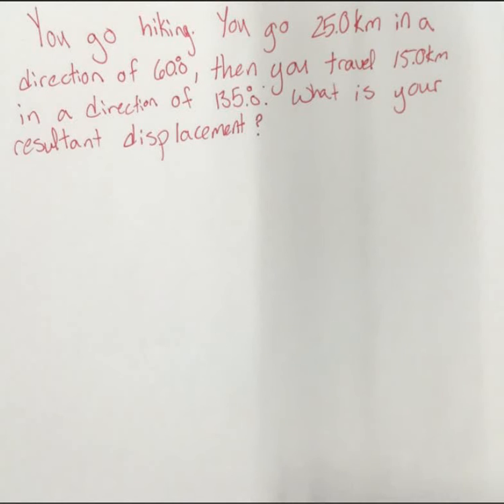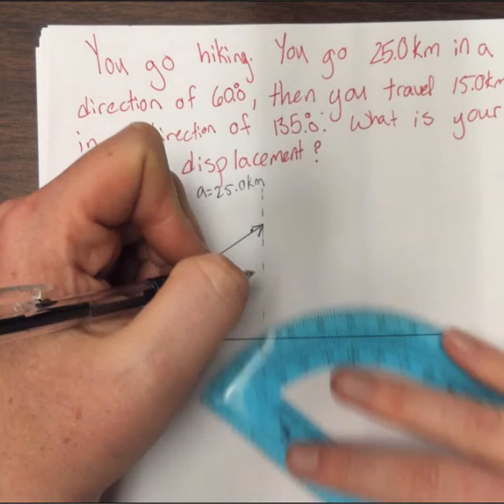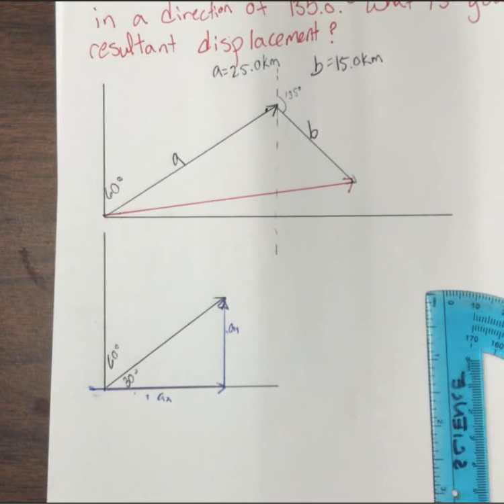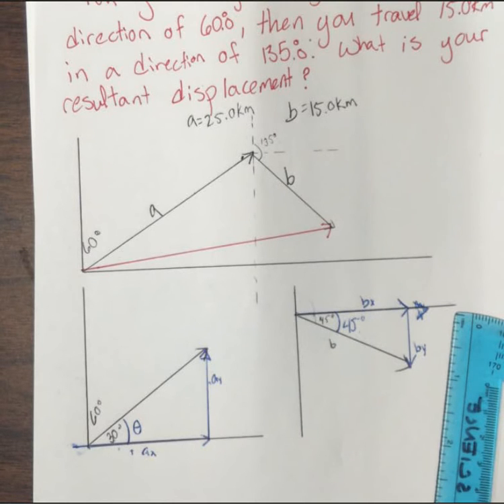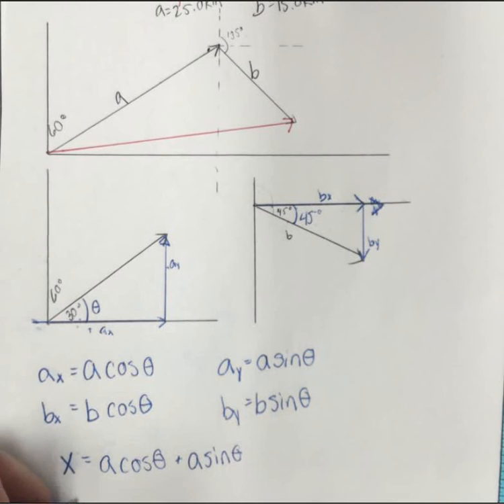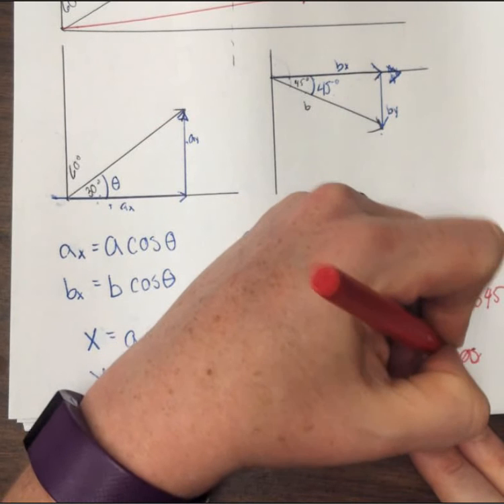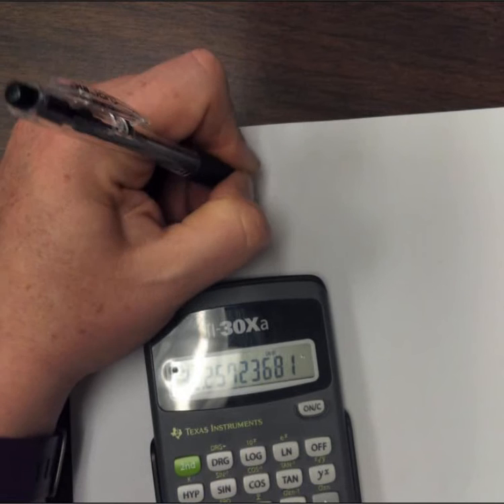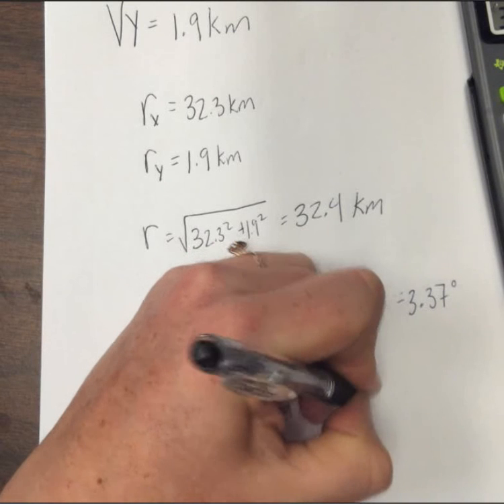Example Vector Addition Problem